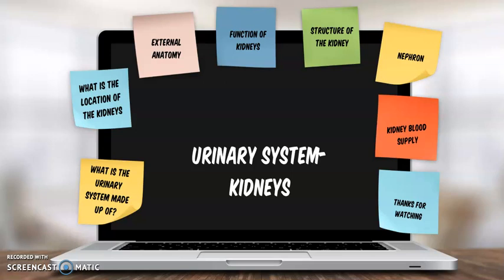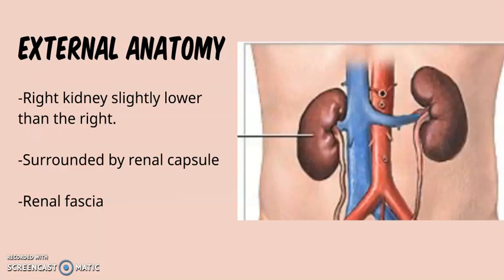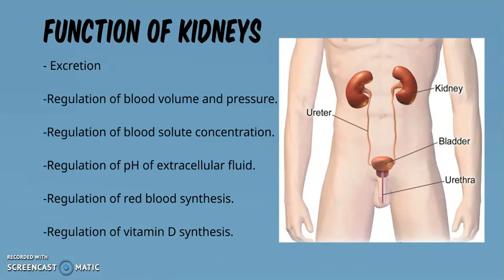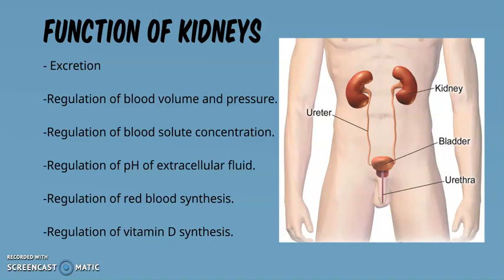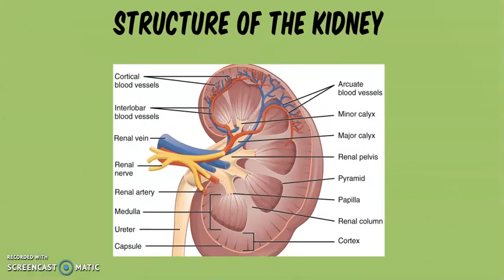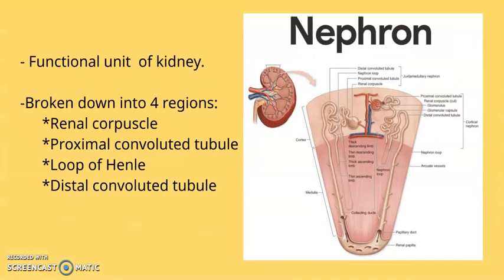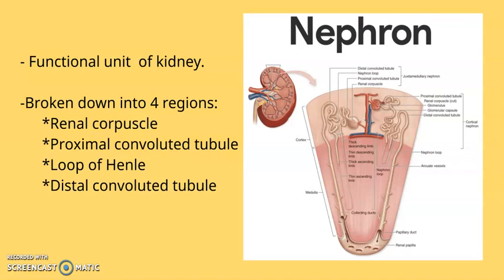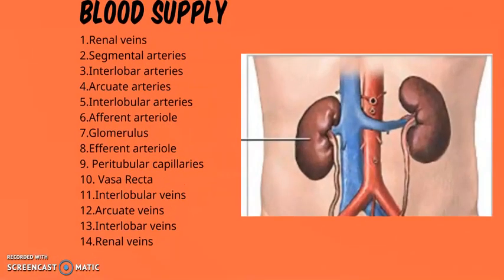Urinary System- Kidneys